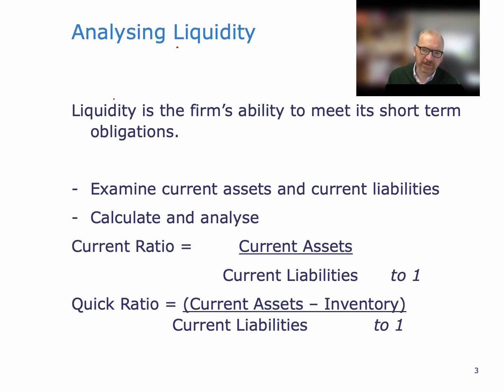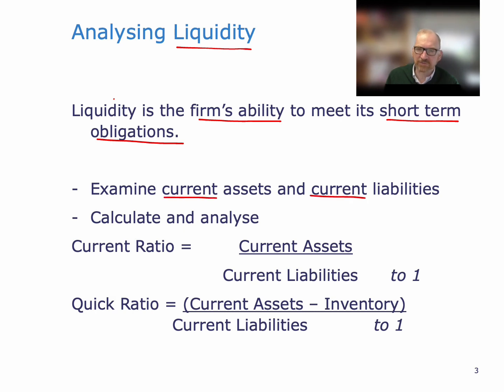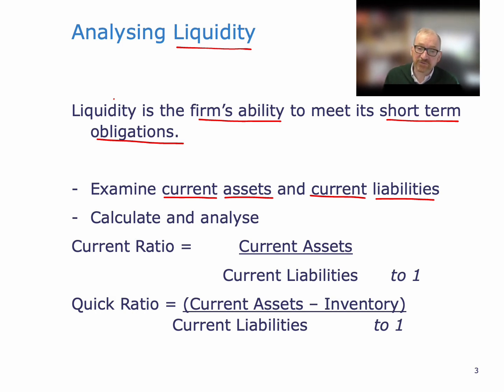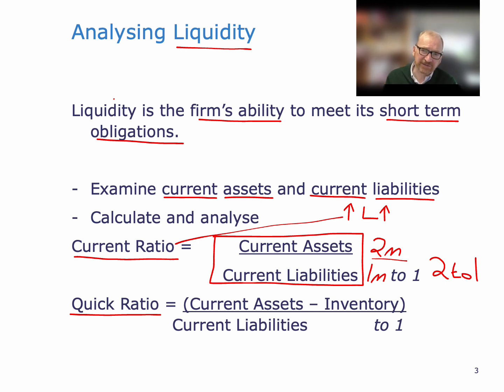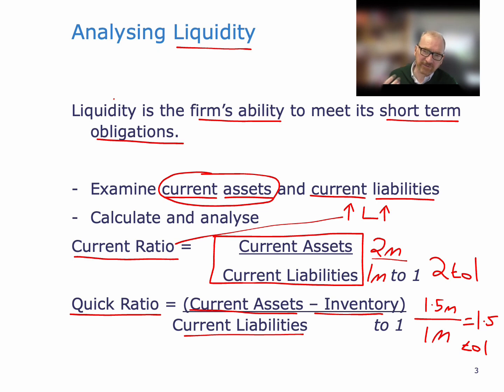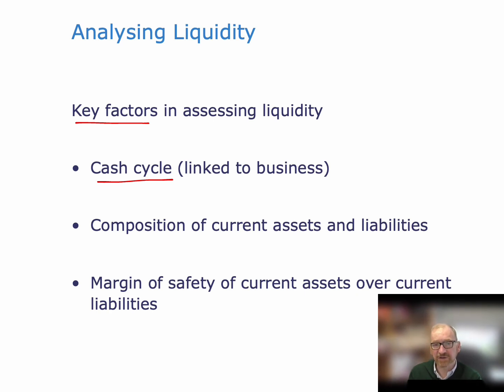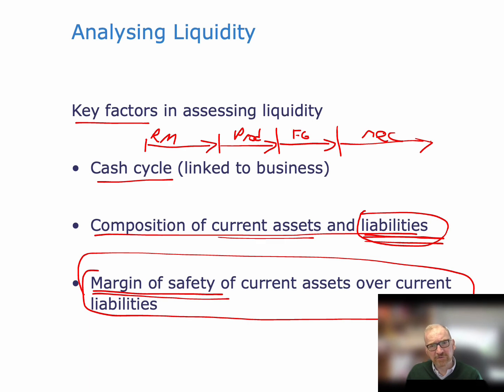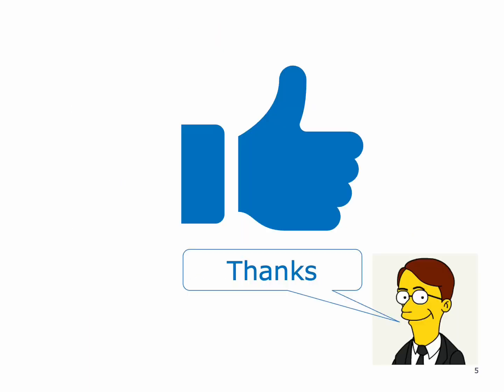FSA Liquidity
Liquidity

In this video I explain (at beginner level)

- What is liquidity;
- How liquidity is measured (current ratio and quick ratio); and
- How to access liquidity for a comapny